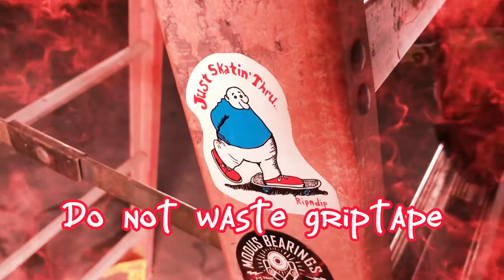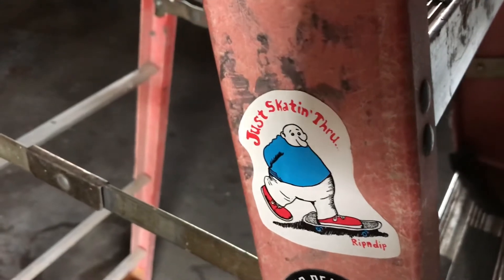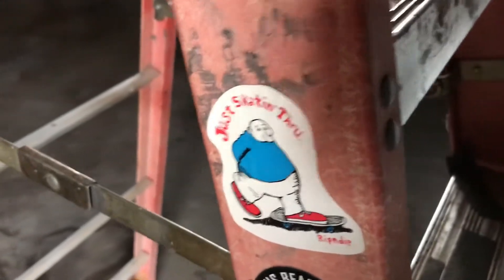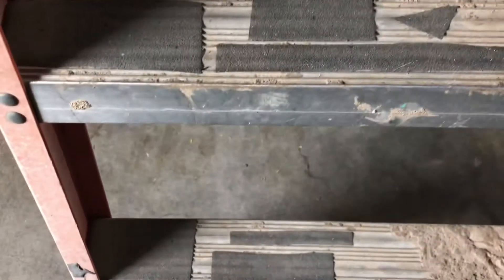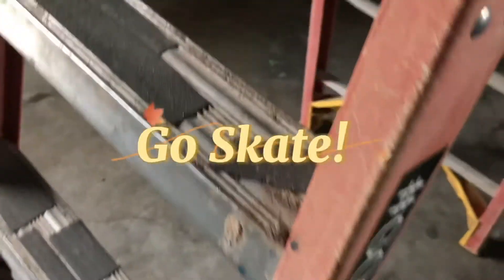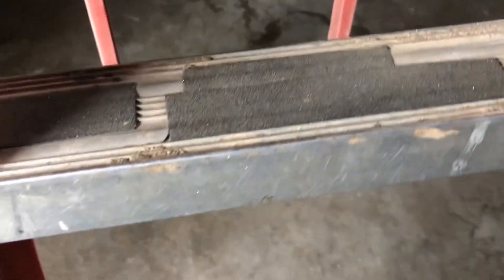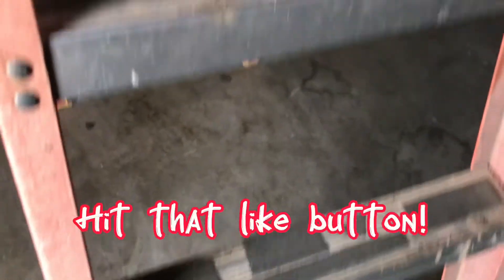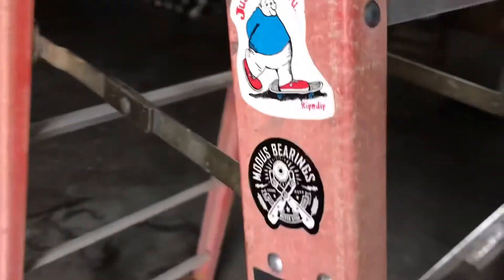Uses for leftover skateboard griptape.